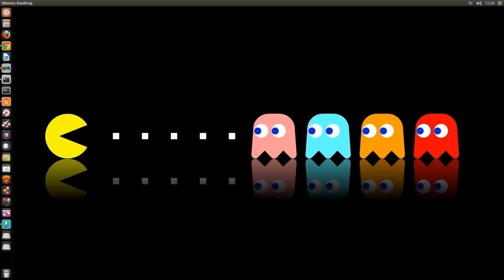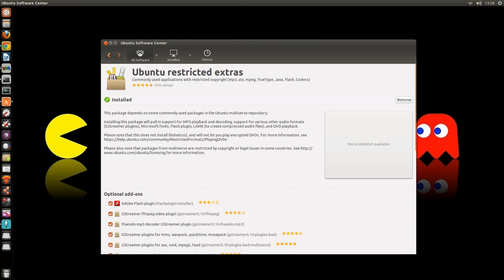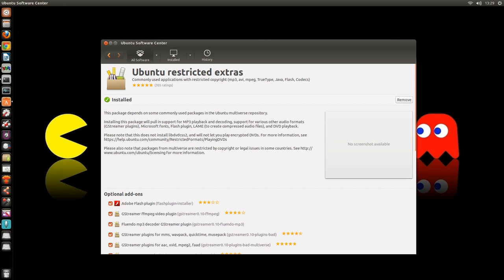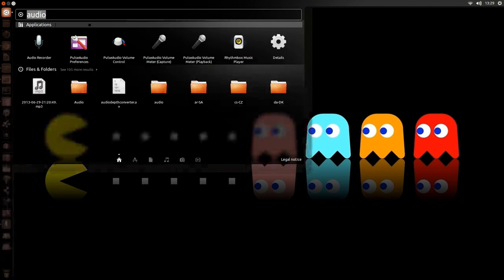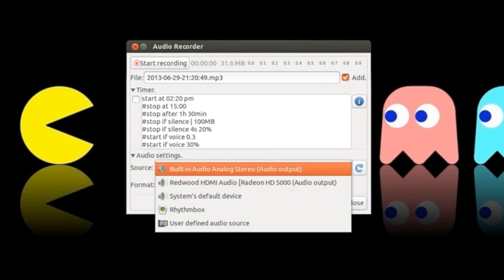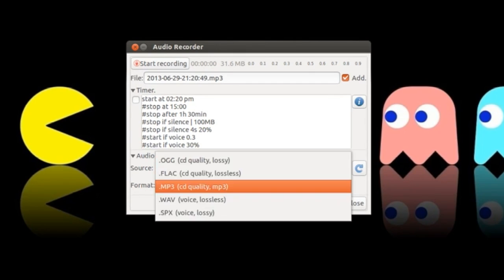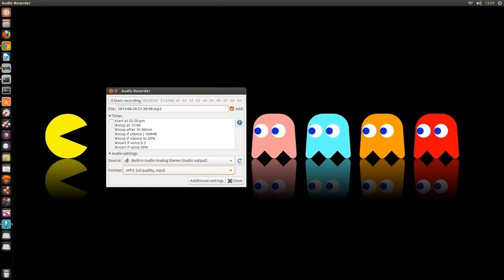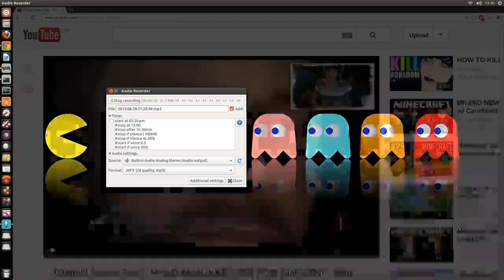Record System/Gameplay Sound - Ubuntu 13.04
In this video, I show you how to record your system audio in Ubuntu 13.04. If you enjoyed this video, please click the like button and leave a comment as well!

Install:
sudo apt-add-repository ppa:osmoma/audio-recorder
sudo apt-get update
sudo apt-get install audio-recorder